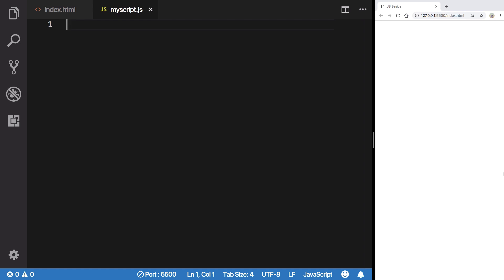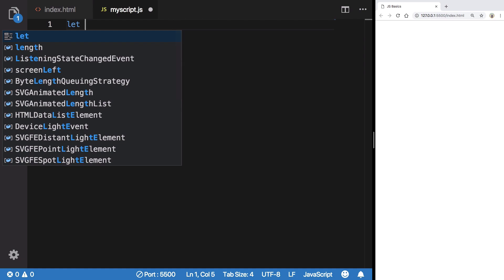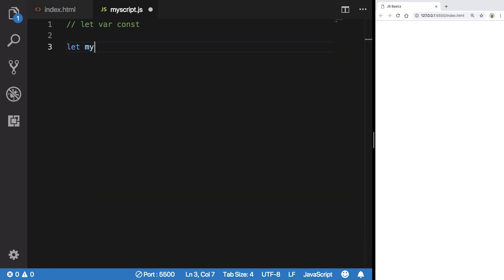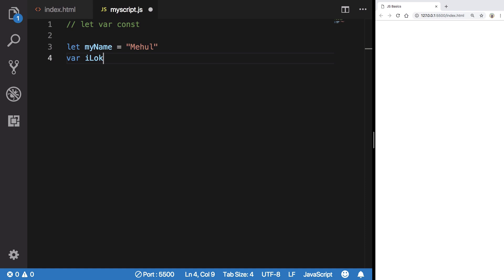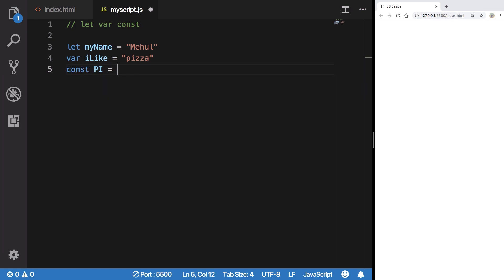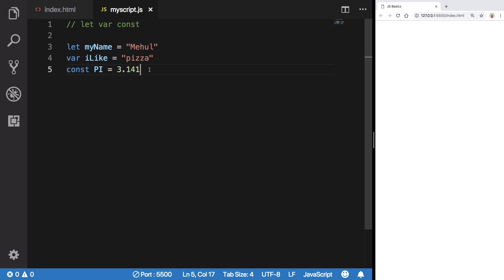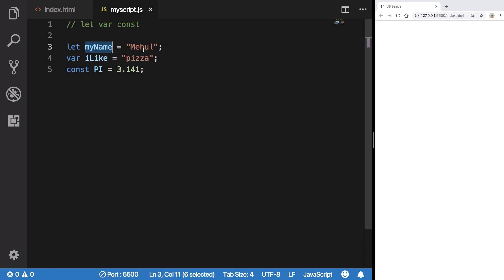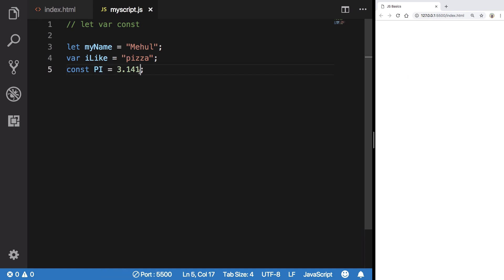Basic JavaScript #5: Variables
Let us learn basics of variables in javascript and how to declare, initialize and use them using let, var and const.